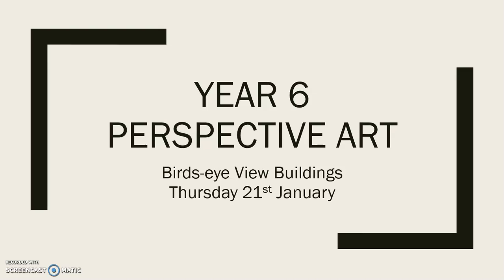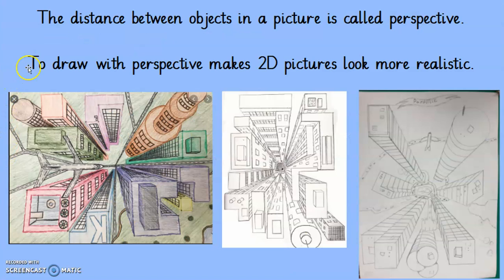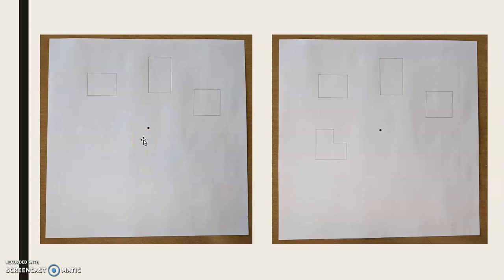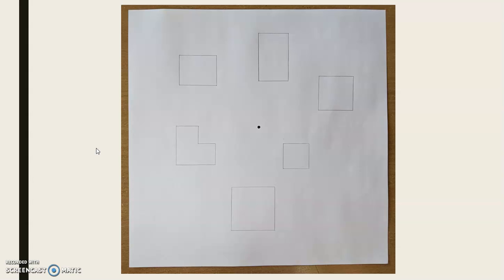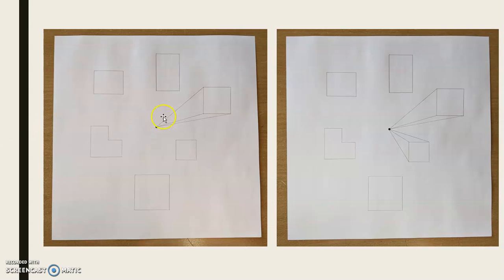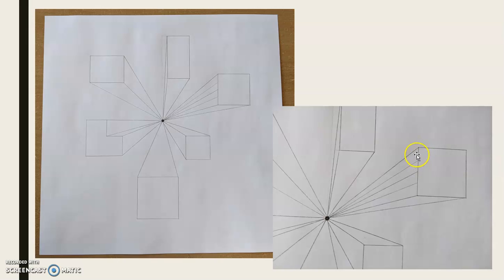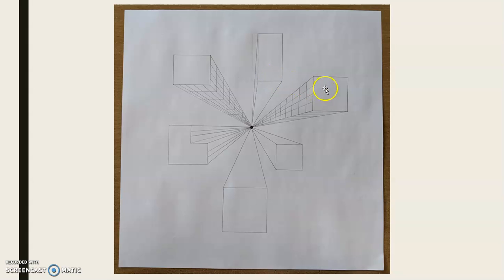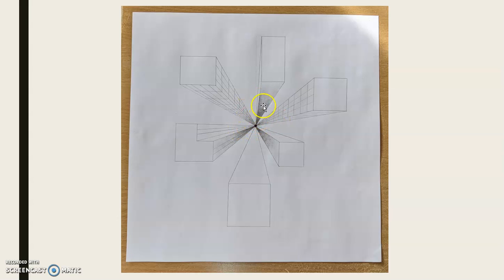Y6 Perspective Art - Thursday 21st January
In this video we will be looking at drawing building from a birds eye view using a focal/vanishing point.